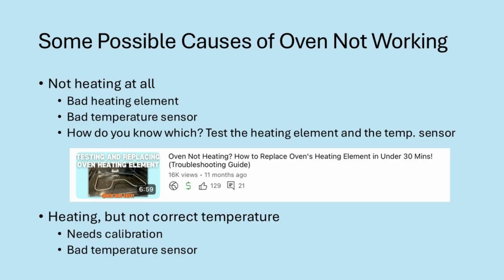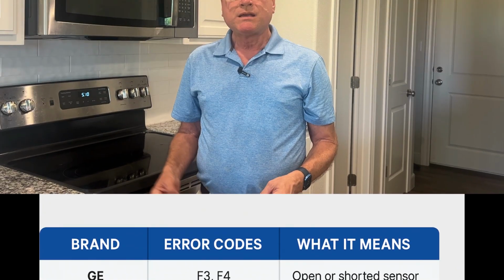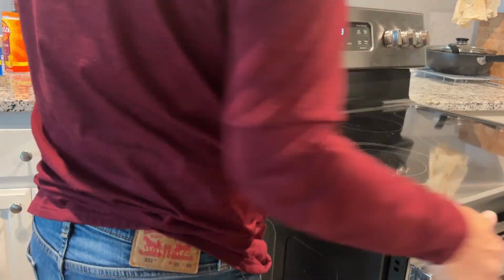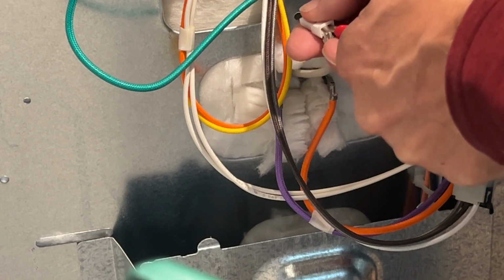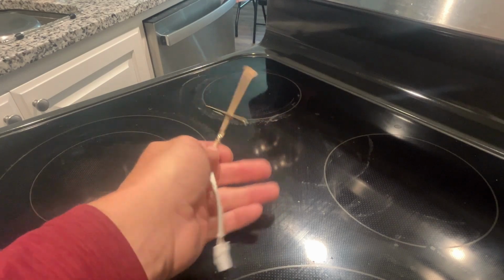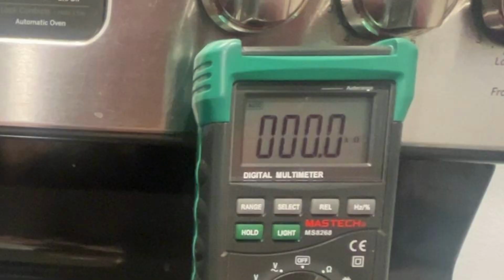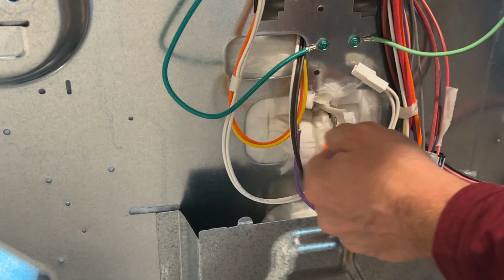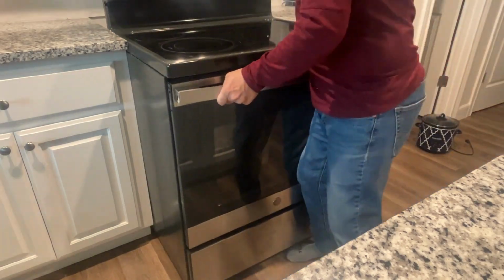Is Your Oven Temperature Wrong? Fix It Without A Repairman!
If your oven isn’t heating properly or is showing an error code, a bad temperature sensor might be the problem — and replacing it is easier than you think. In this video, I’ll show you how to test your oven’s temperature sensor with a multimeter and how to replace it yourself for under $10.

✅ It’s a simple DIY job that can be done in just a few minutes — no technician needed.

🧰 What You’ll Learn:
• How to locate and remove your oven’s temperature sensor
• How to test it using a multimeter
• What resistance reading to look for (1,080 ohms at 70°F)
• What readings mean the sensor is bad
• How to safely install a replacement sensor
• Common error codes from major oven brands that indicate a failed sensor

0:00 – Intro
Is your oven not heating or showing an error code? Here's how to fix it for under $10.

0:21 – Do You Really Need a New Sensor?
When to calibrate vs. when to replace the temperature sensor.

0:45 – What a Temperature Sensor Looks Like
Quick look at the part you'll be testing or replacing.

1:00 – Locating the Sensor Inside the Oven
Where to find it and how to remove the mounting screw.

1:14 – Safety First!
Always turn off power before starting.

1:36 – Accessing the Sensor Connector from the Back
Removing the oven back panel and finding the wire harness.

2:17 – How to Test the Temperature Sensor
Using a multimeter to check resistance (goal: ~1,080 ohms at room temp).

3:20 – What Readings Mean a Bad Sensor?
Signs of failure: too high, too low, open (OL), or shorted.

3:57 – Buying the Right Replacement Sensor
How to find one that fits your oven model.

4:11 – Reinstalling the New Sensor
Step-by-step reassembly and reconnection.

5:07 – Powering It Back On
Wrap-up and final thoughts.

5:20 – Outro
You did it! A quick, easy, and inexpensive repair.

🔗 Related Videos – Oven Calibration Guides:
If your oven is just cooking too hot or too cold — but still works — it might just need calibration instead of a new sensor.